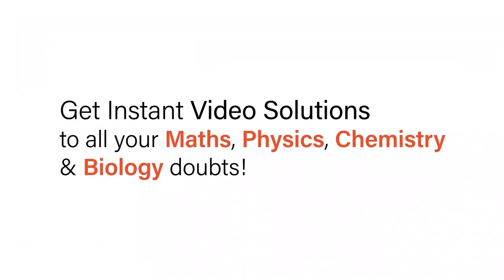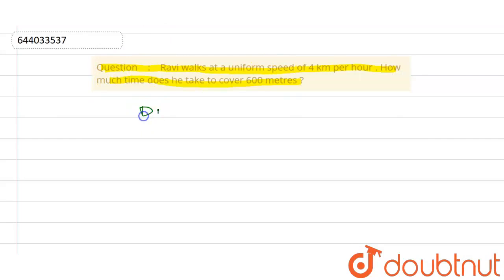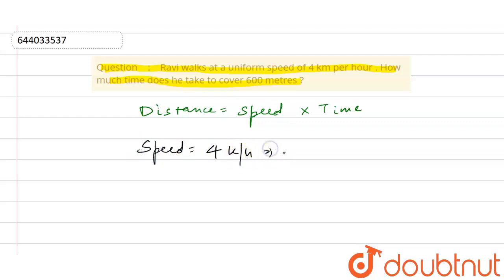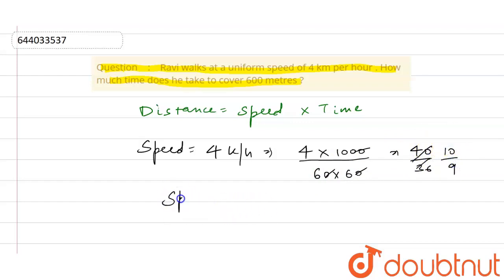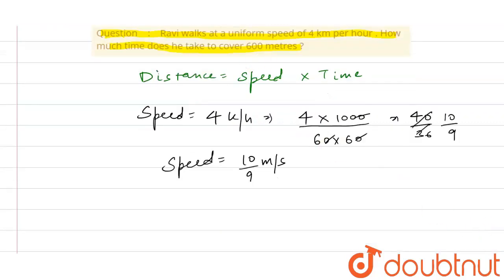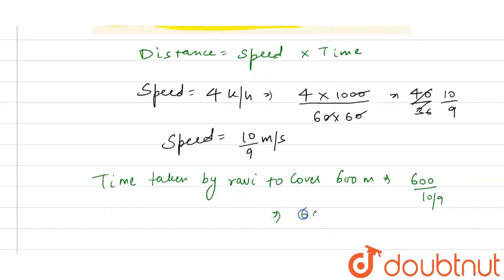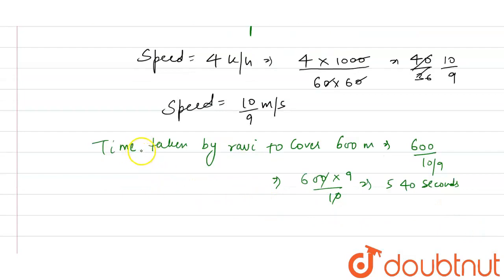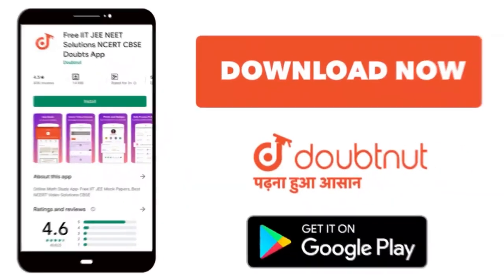Ravi walks at a uniform speed of 4 km per hour . How much time does he take to cover 600metres ?...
Class: 7
Subject: MATHS
Chapter: SPEED ,DISTANCE AND TIME
Board:ICSE

👉 Have Any Query? Ask Us.